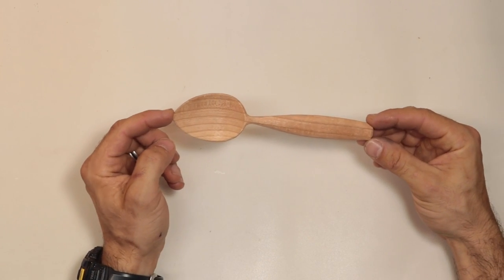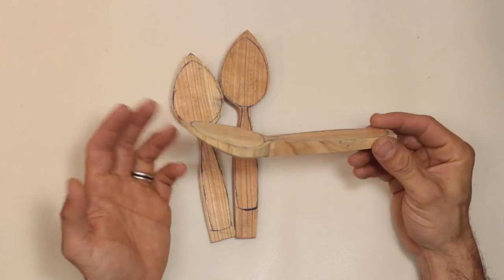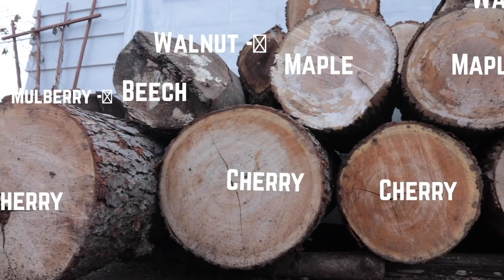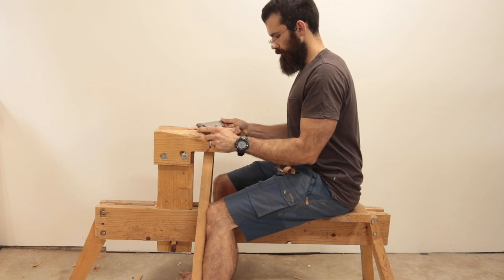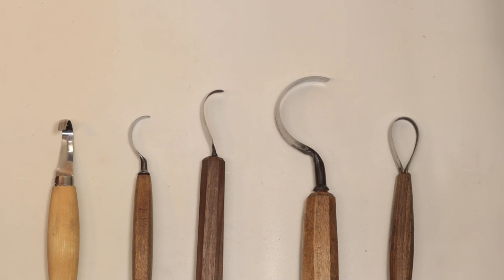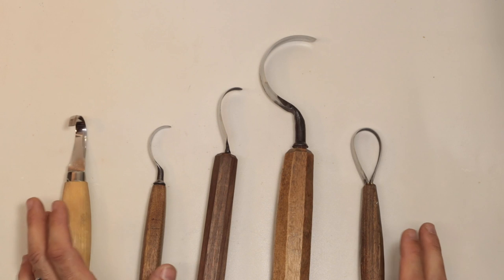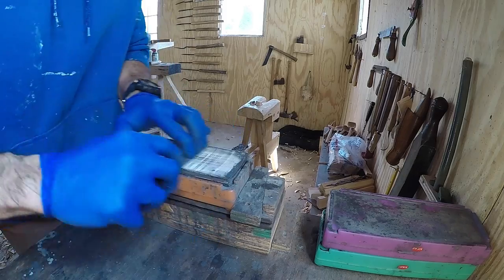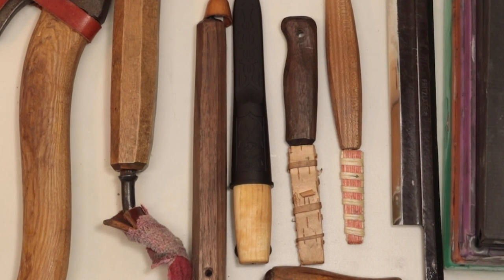Spoon Carving Tools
In this video I cover the tools I use for spoon carving, starting with the absolute basics, expanding your kit and upgrades to various options.